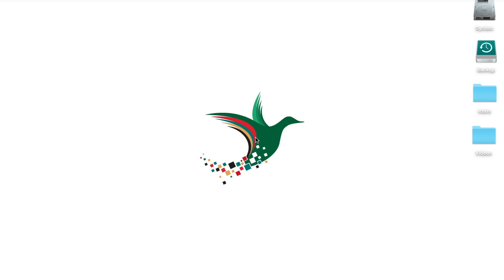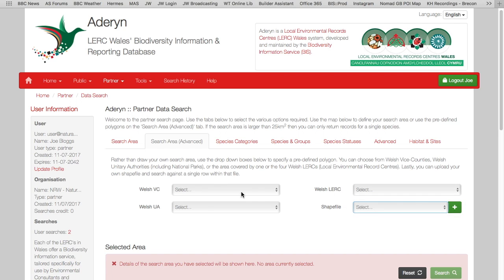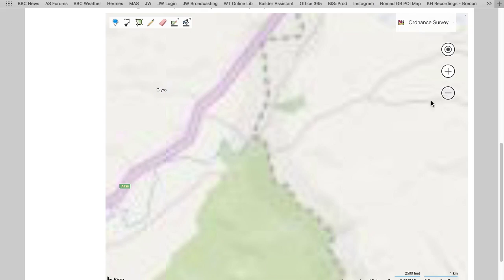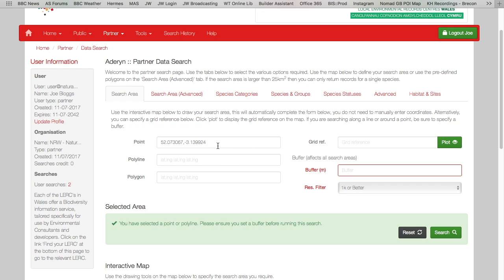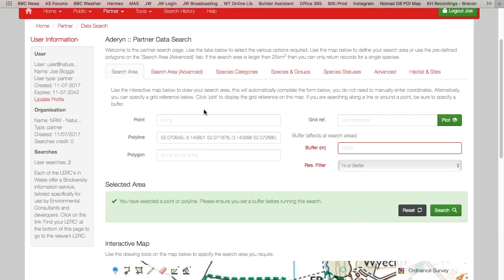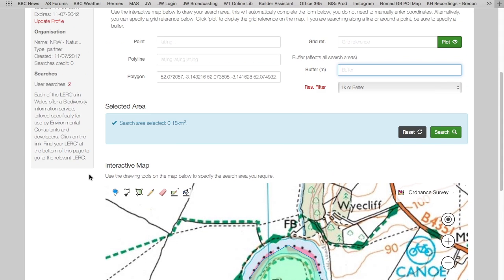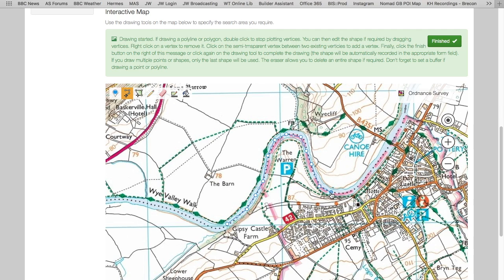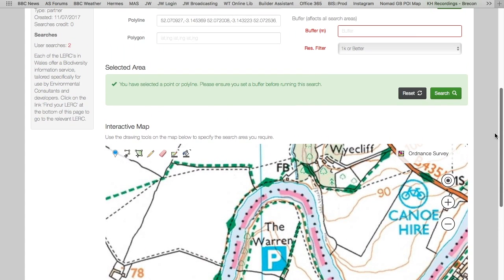Aderyn - Aderyn Partner Search Map Drawing Tools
This screencast shows how to use the map drawing tools to define a custom search area in LERC Wales Aderyn.